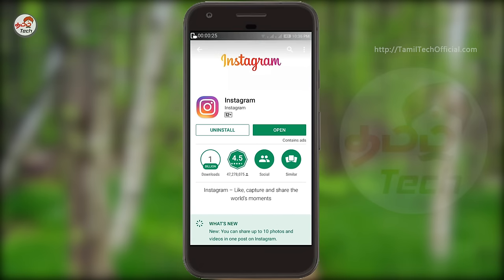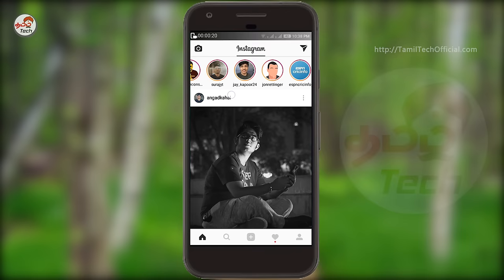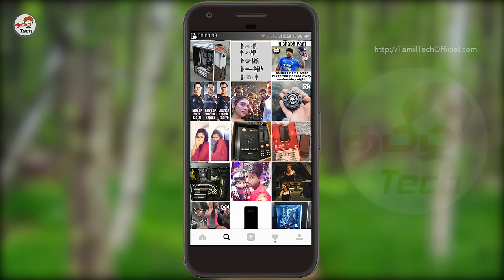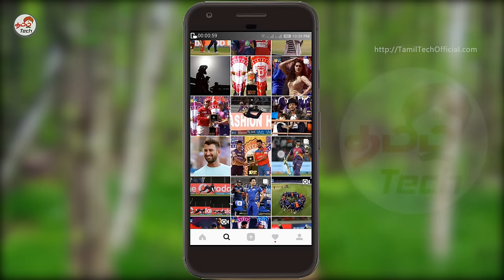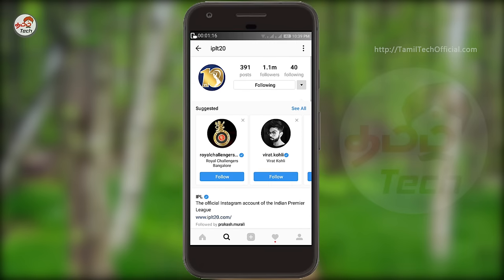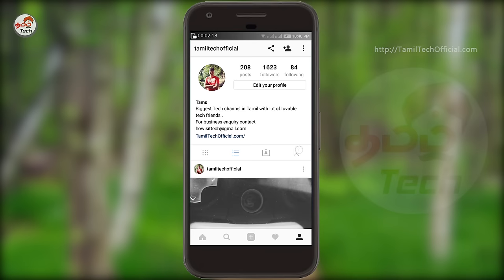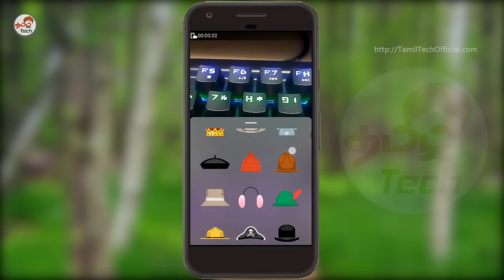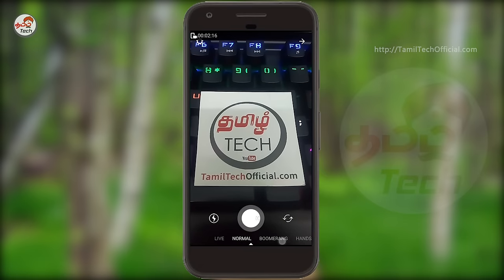What is Instagram & How to Use it ? எப்படி இன்ஸ்டாகிராம் உபயோகிப்பது ? | Tamil Tech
What is  Instagram & How to Use it ?  எப்படி இன்ஸ்டாகிராம்  உபயோகிப்பது ?

howisit.in